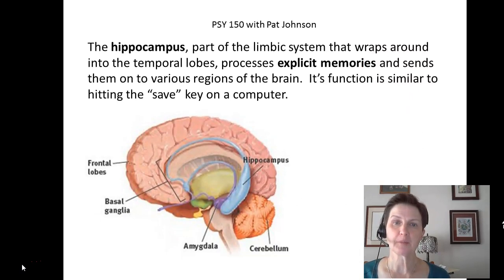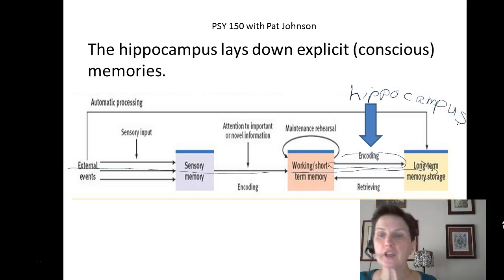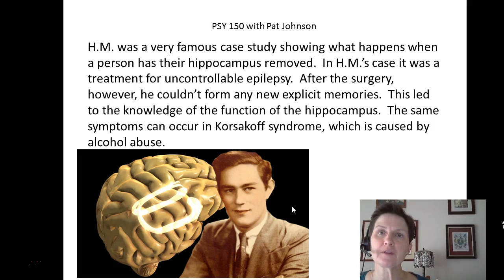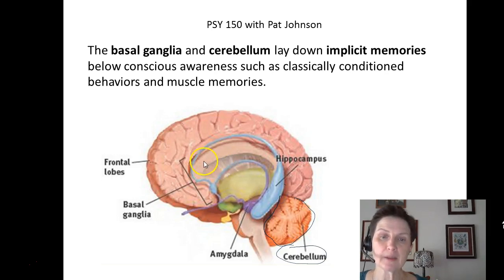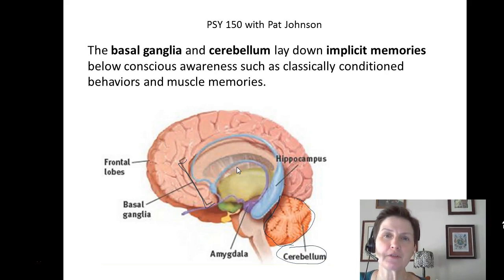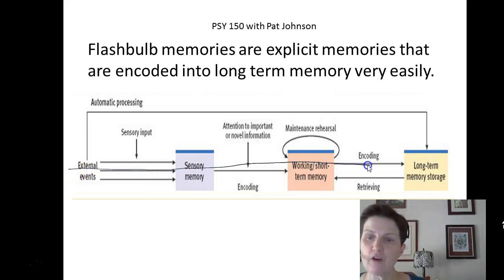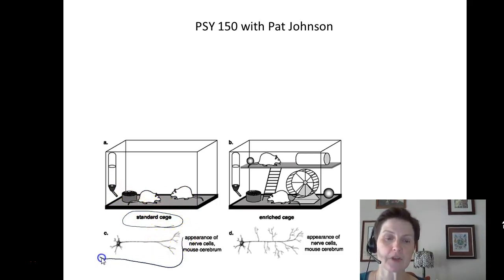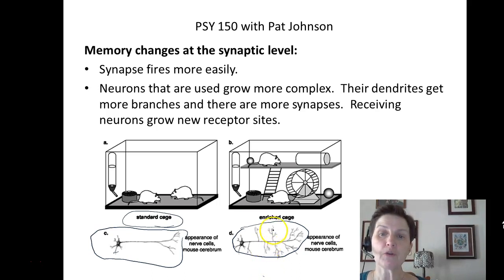PSY 150 Biology and Flashbulb Memories